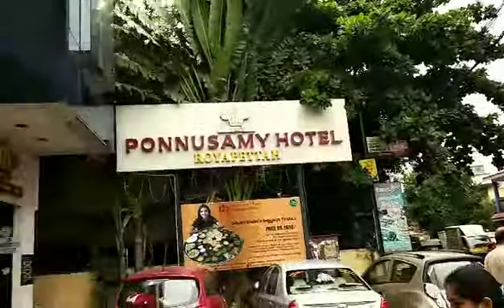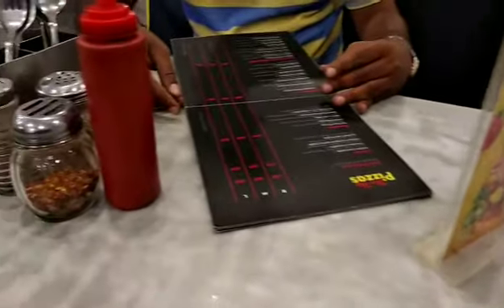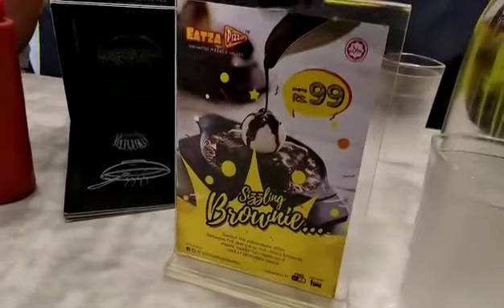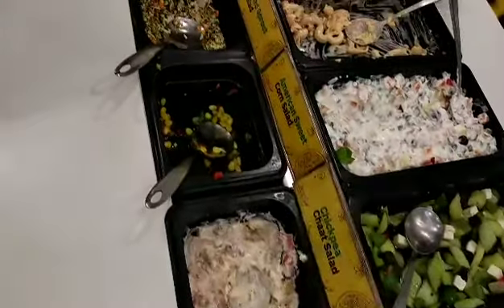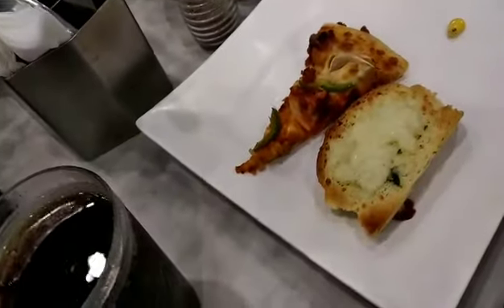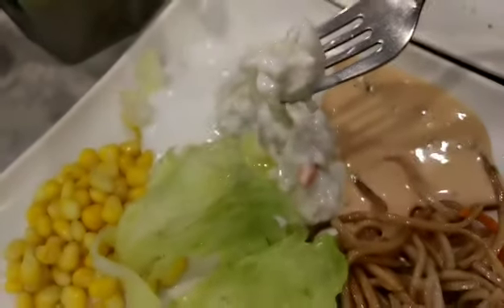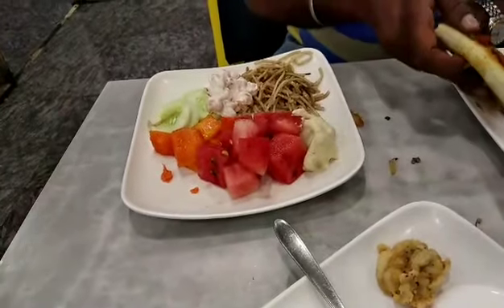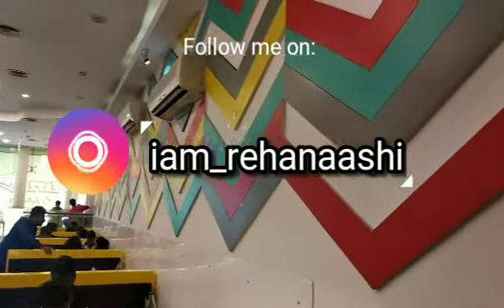A Day in my life||Sunday special||outing||Eatza pizza restaurant||unlimited pizzas and salads